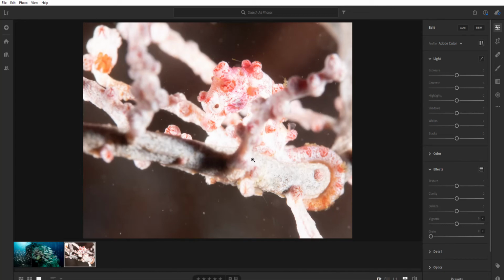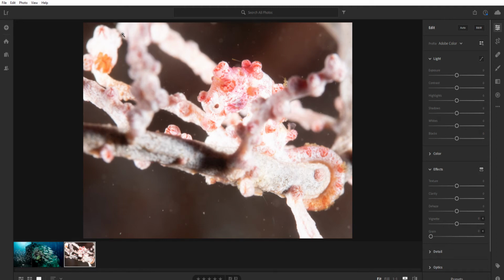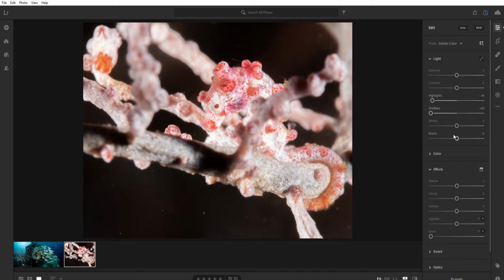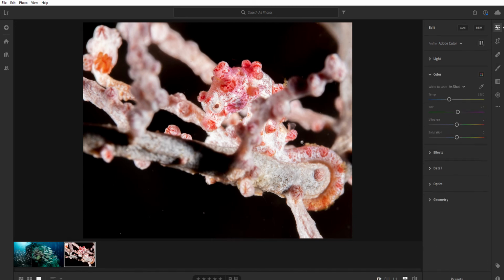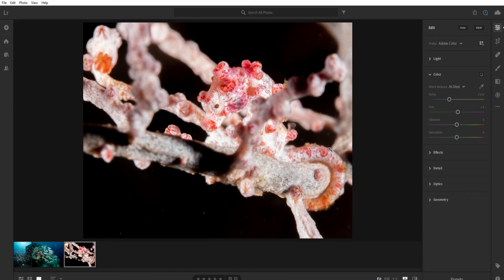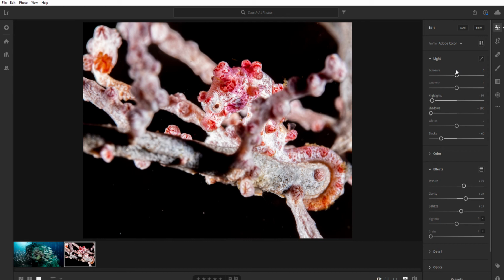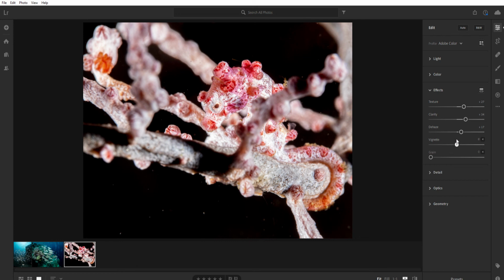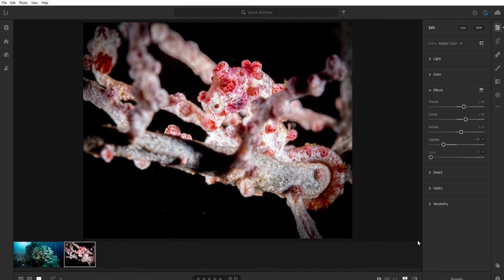Post-Processing for Beginners: Working with RAW Files (4/6)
Want to shoot RAW but too intimidated to get your feet week in post-processing? Dive into these easy video tutorials and start to really wow people with your skills